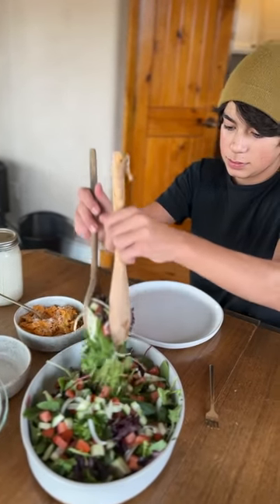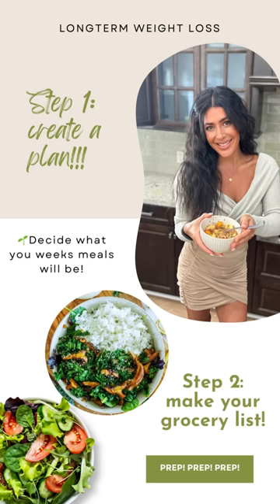Easy Weekly Meal Prep For Weight Loss // Plant Based// Down 70lbs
for free recipes and more inspiration!

✨ Green Pan Cook Wear:

🌱 Vegan Boullion:
✨Blog about the supplements I take and how it helped me reverse my hair loss✨